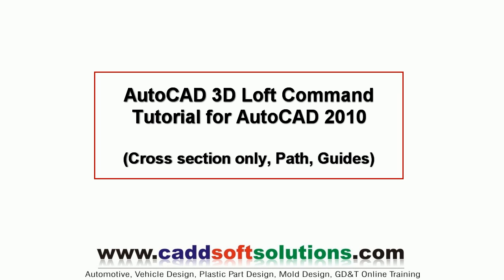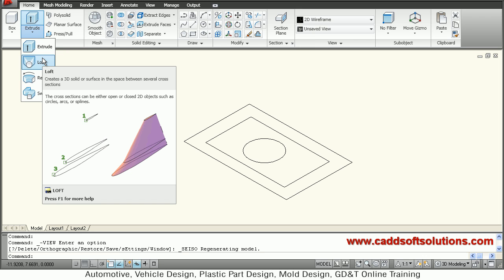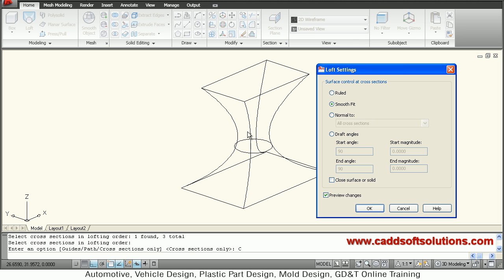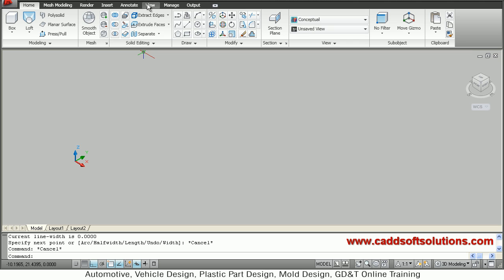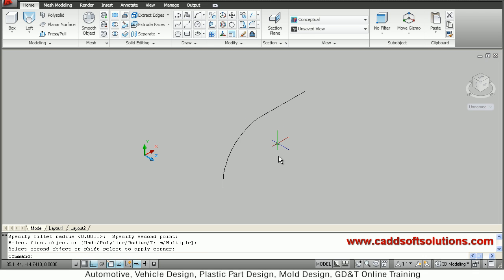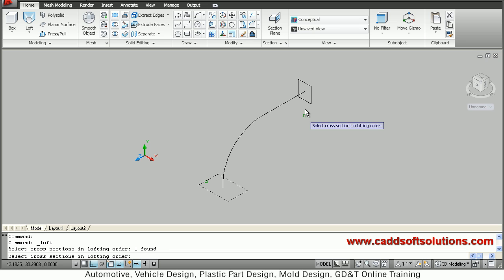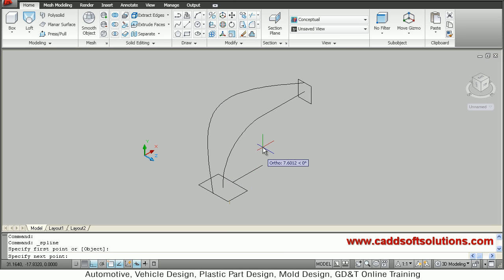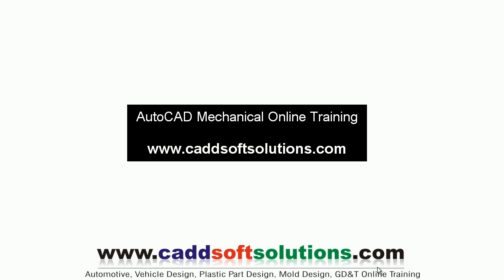AutoCAD 3D Loft (Cross Section/Path/Guide) Command Tutorial | AutoCAD 2010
AutoCAD 3D Loft (Cross Section/Path/Guide) Command Tutorial | AutoCAD 2010. This tutorial shows how to use loft command in AutoCAD 2010. All the options in Loft Command such as Cross Section, Path & Guide is shown in detail. Other commands used in this tutorial are Rectangle, Circle, SE Isometric, Move, Pline, Fillet.